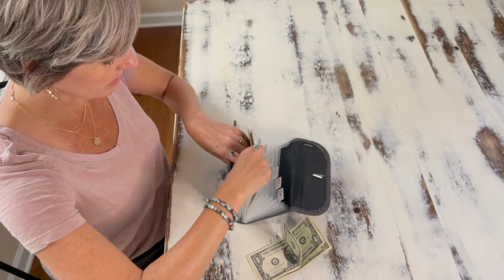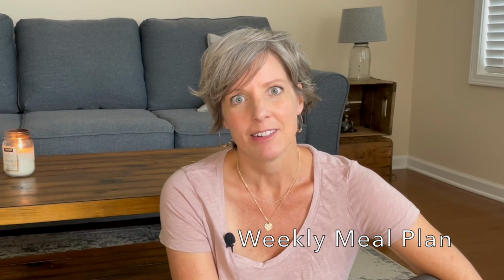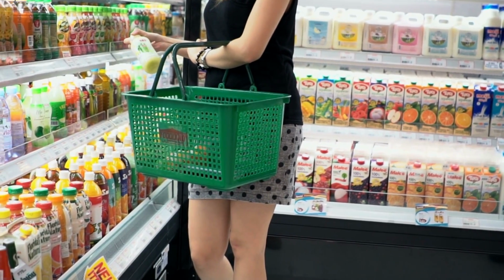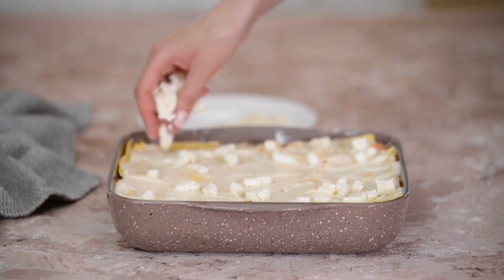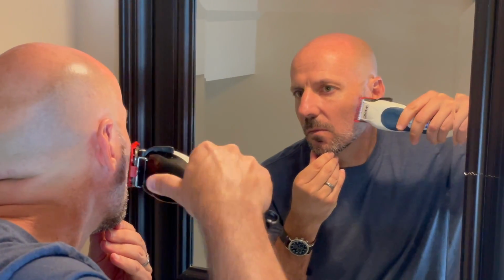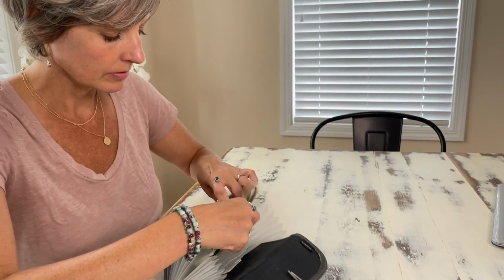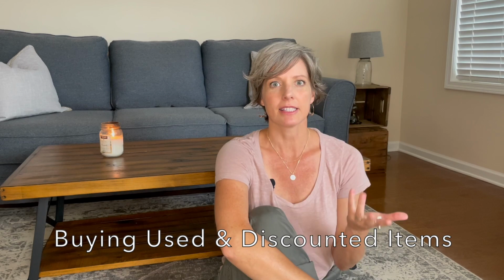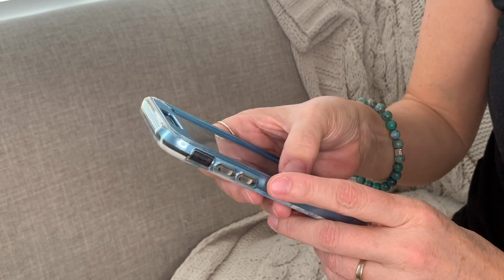Simple Frugal Living Habits | Frugal Minimalist Save Money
I share some of my frugal living tips to help save you money. Frugal minimalism is about saving money and time by simplifying our finances. Simple living tips for a frugal lifestyle and save money as a minimalist. Minimalist life incorporates frugal spending less and saving more money. These frugal life hacks can help you save money and live simply & minimally.

frugal living, frugal life tips, simple living habits, minimalism, minimalist life habits, tips to save money, minimalism save money, frugal minimalist

Electric Milk Frother
White Ceramic Coffee Dripper.
Hair Cutting Scissors
Men's Hair Trimmer.
Blue Vintage Kettle.
Large Blue Glass Spray Bottles.
Small Blue Glass Spray Bottles.
4 oz Blue Jars with Lids.
Women's Gold Circle Necklace.

I’m a certified life coach who specializes in mindfulness, meditation, and intentional living. Head over to my website for more mindful living tips, guided meditations & minimalism blog.